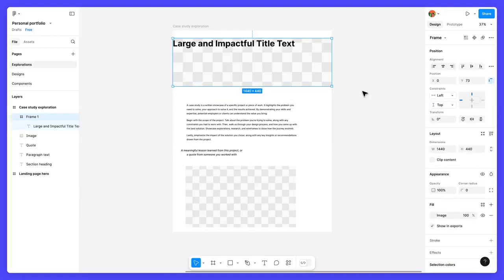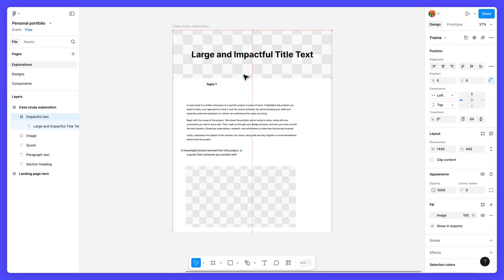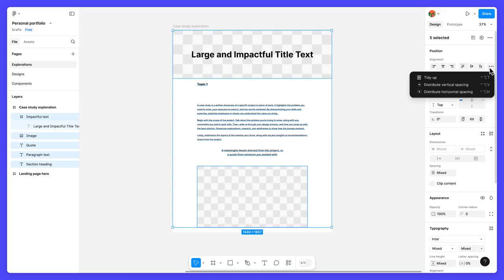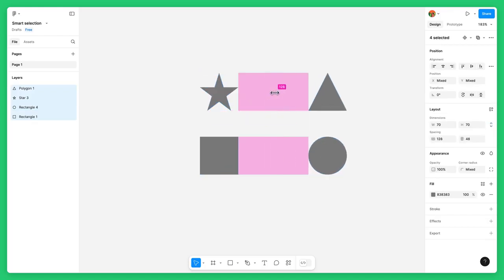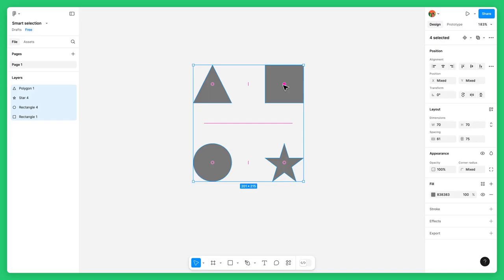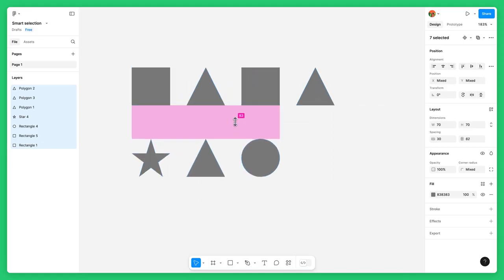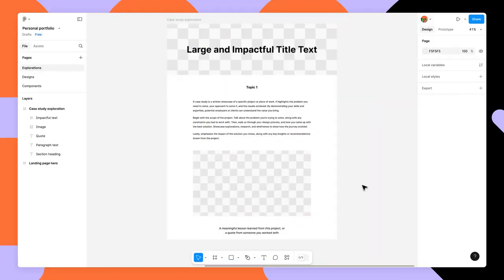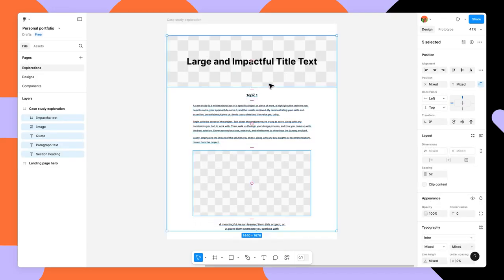Figma Design for beginners Clean up your layers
Now that we have a better idea of how wide the rest of the content on the page will be, let's update the section heading element as well.

Select the Section heading layer.
Change its text resizing to Auto height and set its width to 1000.
Before moving on, let's tidy things up inside the Case study explorations frame.

Align all of the elements inside the frame
Select the Case study explorations frame and press Enter to select all of the child layers inside it.
Click Align horizontal centers to center everything.
Open the More actions menu in the Position section and select Distribute vertical spacing.

This distributes our elements evenly apart on the vertical axis, which allows us to use smart selection to quickly rearrange our elements.

Use smart selection to rearrange layers
When a selection of objects are spaced evenly apart on both the horizontal and vertical axes, you get access to smart selection.

Smart selection lets you quickly rearrange and adjust spacing between two or more layers in a selection without having to go through the tedious task of adjusting it manually.

You’ll know when smart selection is available if you hover over the selected elements, and you see pink circles and pink handles. Learn more about smart selection.